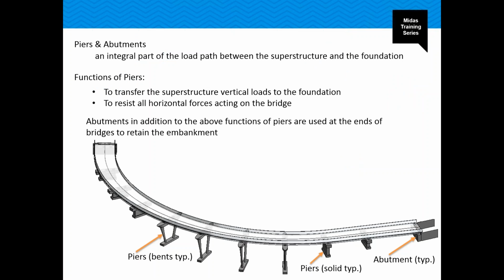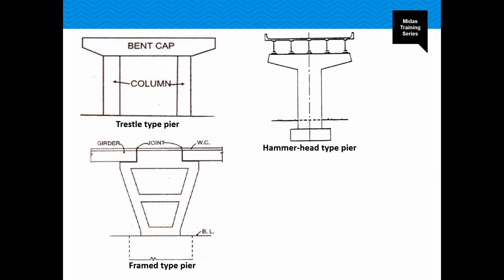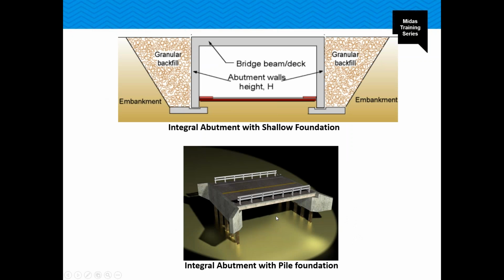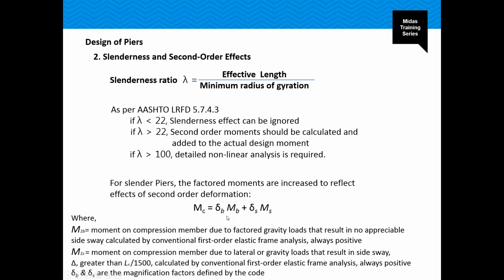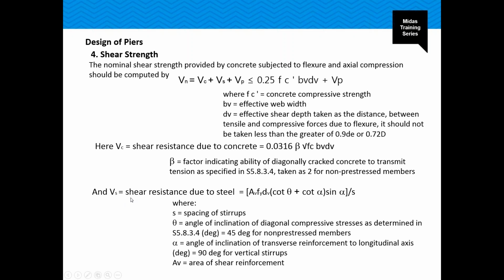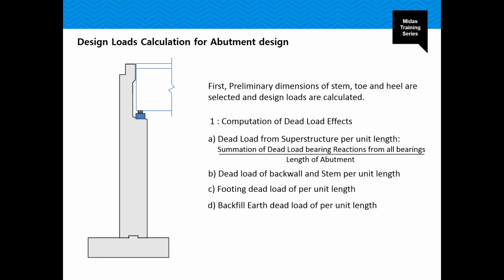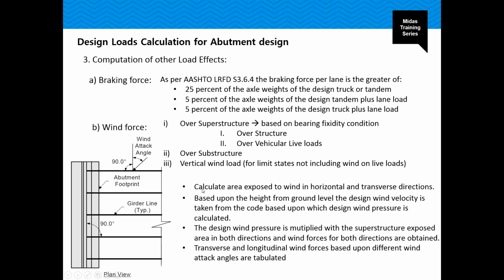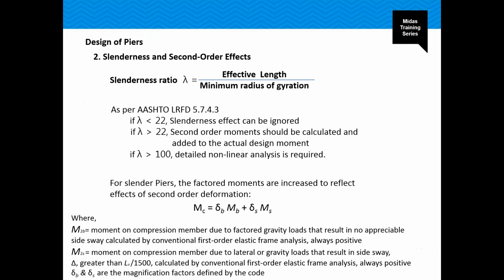[Midas e-Learning] Midas Civil - Bearings, Piers and Abutments – part2